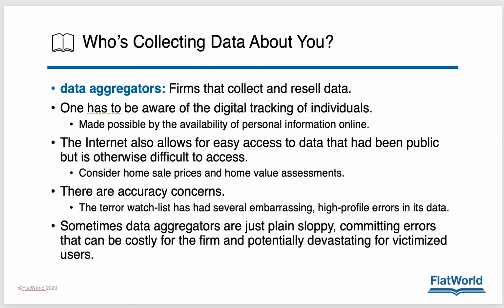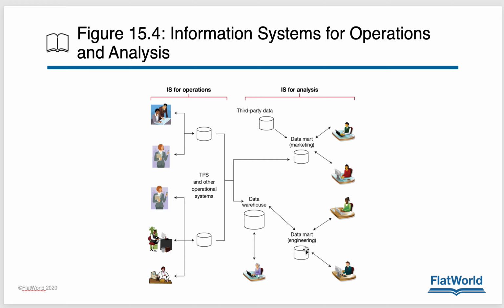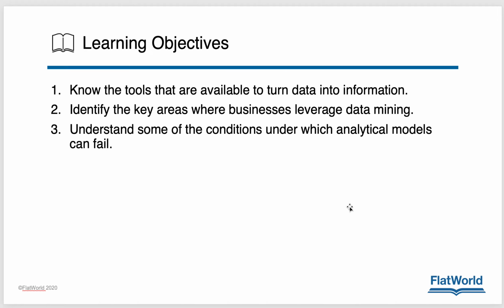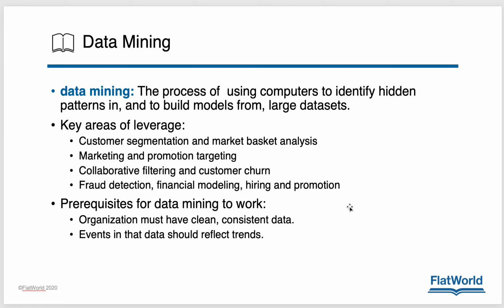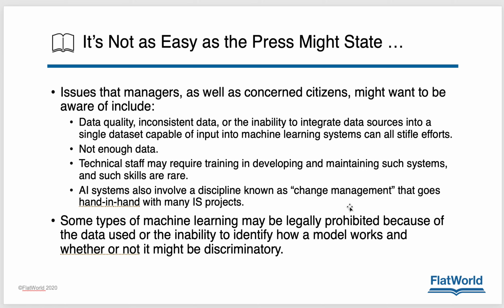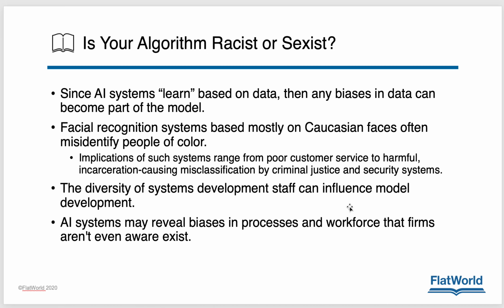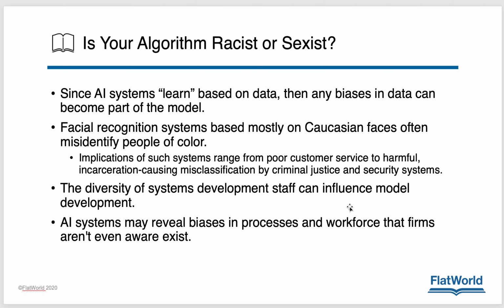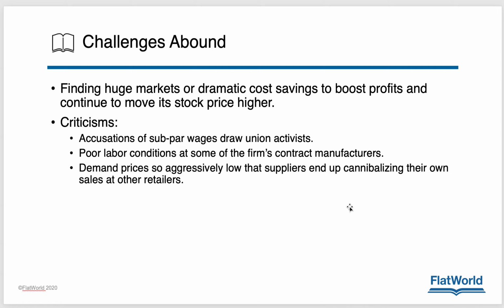SBNM 5450 Chapter 15: Data and Competitive Advantage - Part 2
This video lecture is by Professor Mark Gavoor for use in SBNM 5450:  Information Technology at North Park University